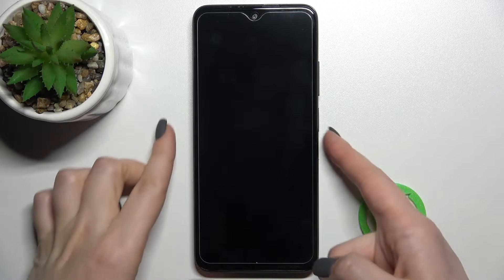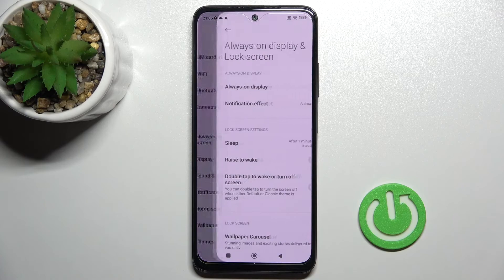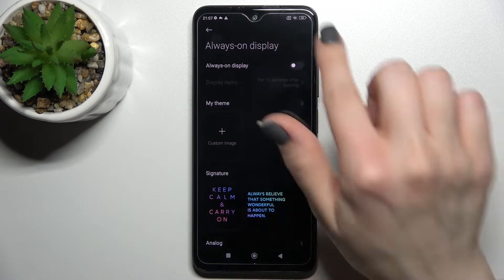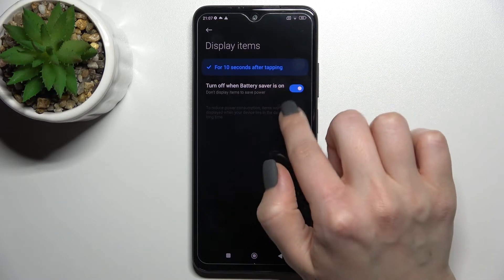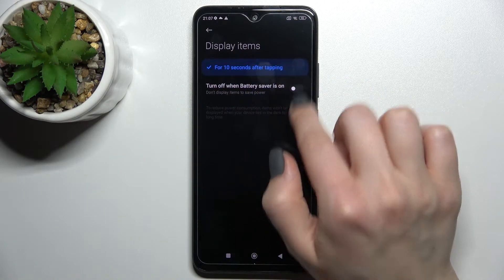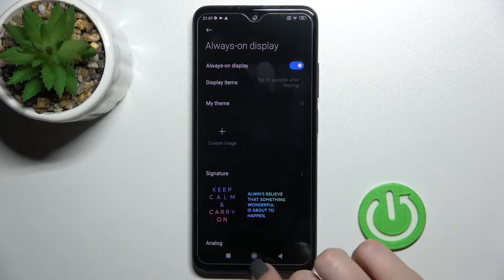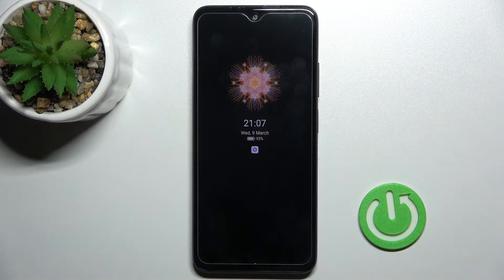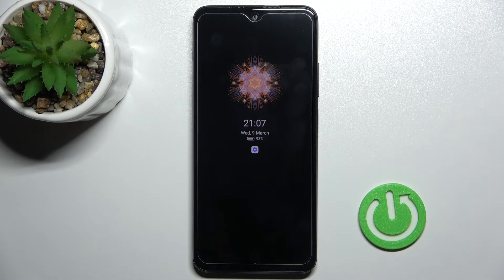How to Turn On Always On Display on REDMI Note 11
Learn more information about the REDMI Note 11:
This quick and basic video will demonstrate how you can activate the Always On Display feature on your smartphone. This function allows you to bring out and display crucial information, like time, battery, notifications, etc, even once your screen is locked and turned off. Thus, if you would like to learn how to enable the AOD on REDMI Note 11 device, we are humbly inviting you to watch this tutorial.

How to enable Always On Display on REDMI Note 11? How to activate AOD on REDMI Note 11? How to switch on the Always On Display on REDMI Note 11?